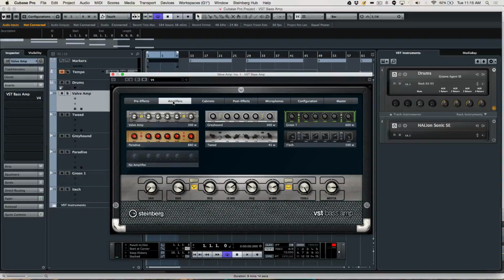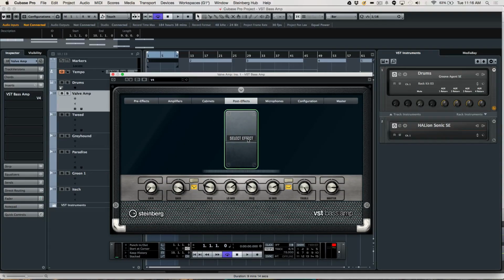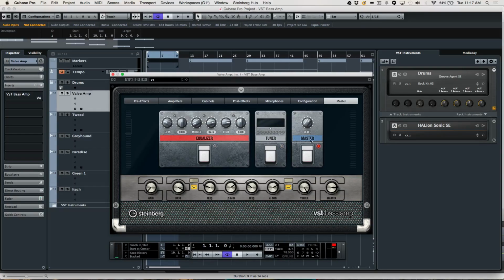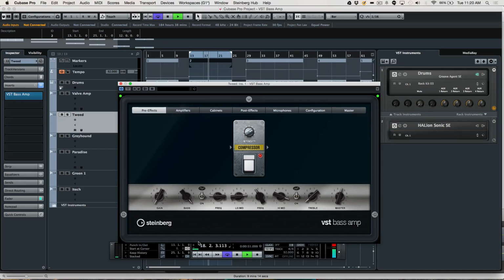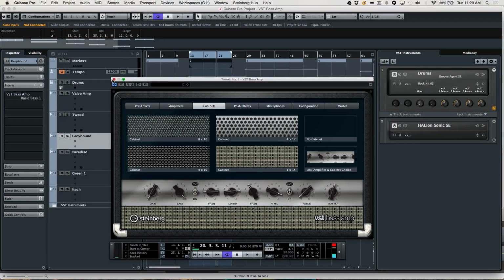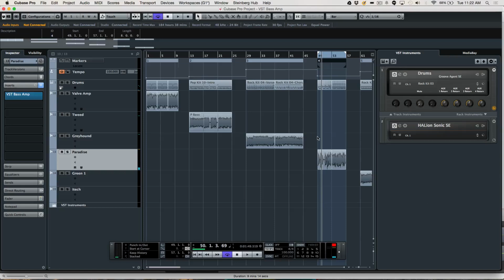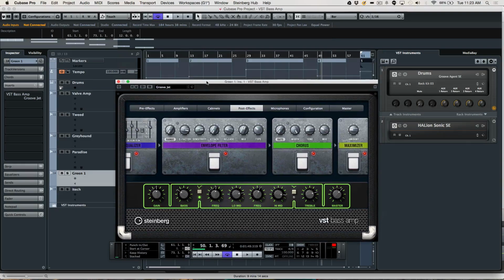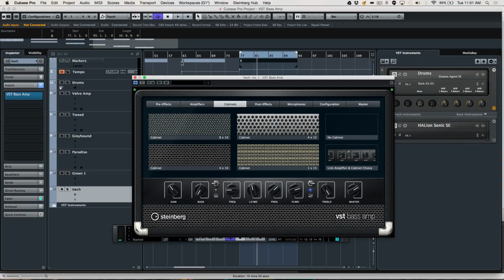Cubase 8 VST Bass Amp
Short video demonstration of the VST Bass Amp plug-in found in Cubase 8.